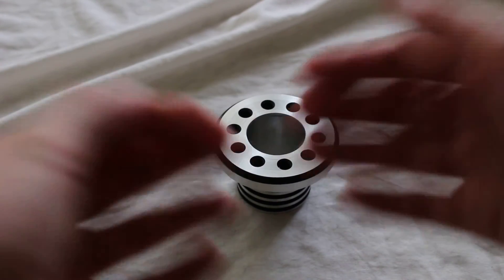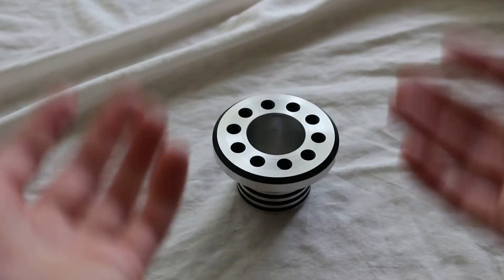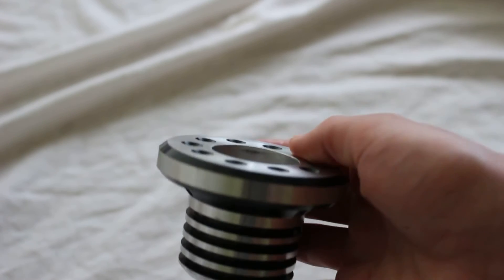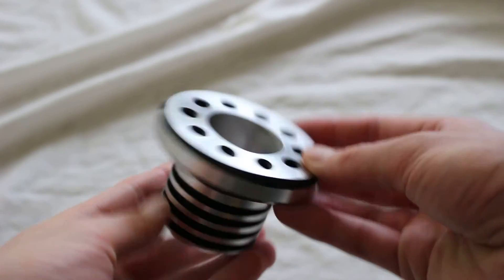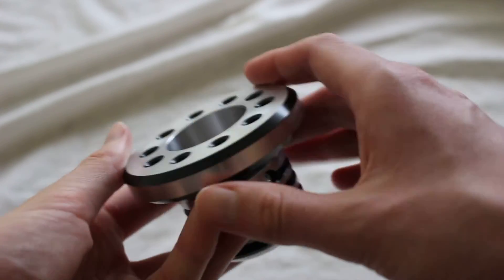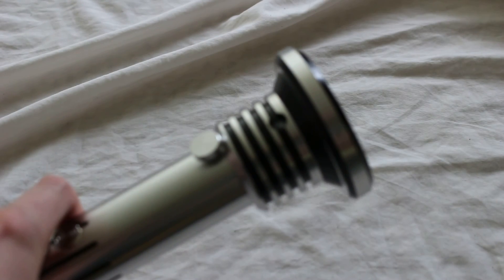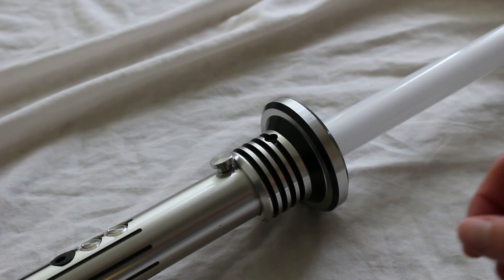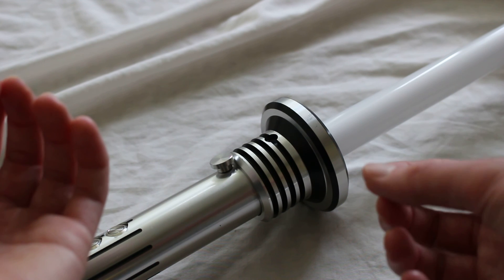Kyberlight Plasmafier Top Piece Accessory Full Review Tsuba Emitter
Kyberlight Plasmafier Top Piece Accessory Full Review Tsuba Emitter [FULL ARTICLE]